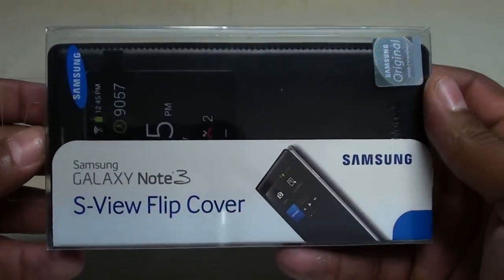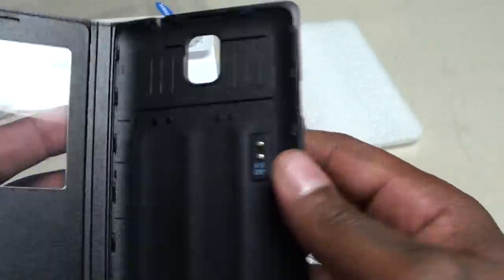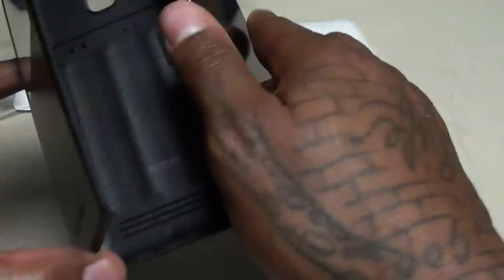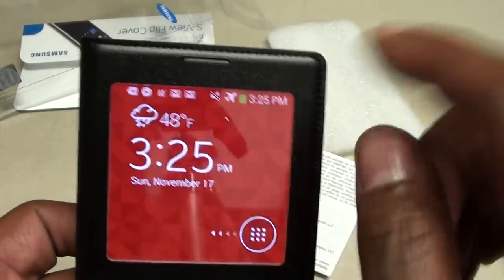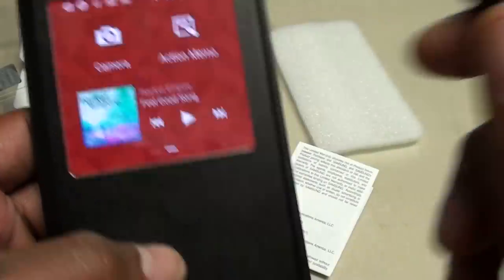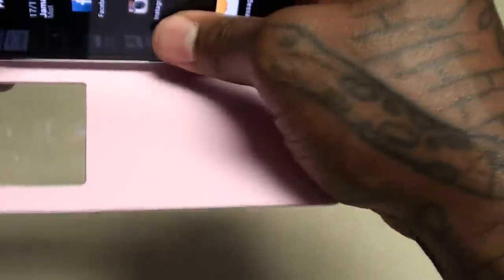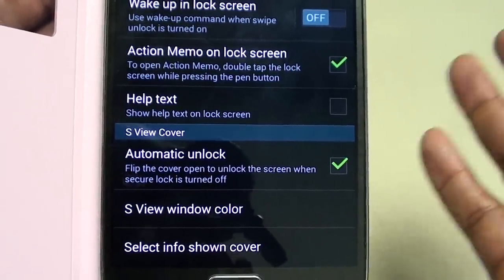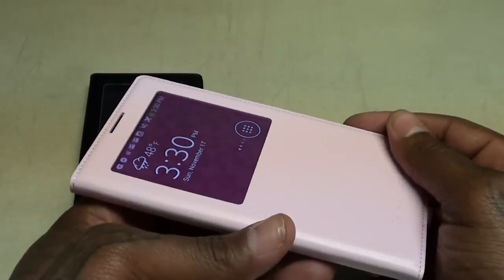Samsung Galaxy Note 3 S View Flip Cover